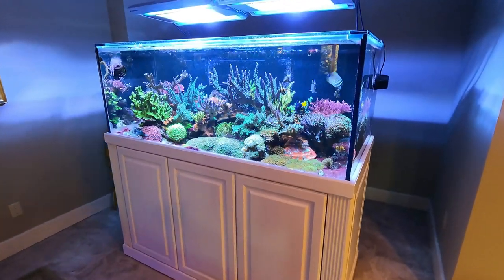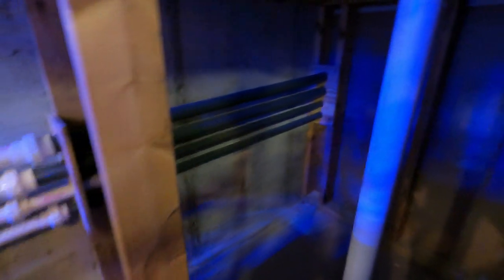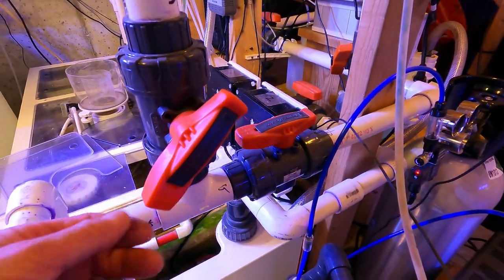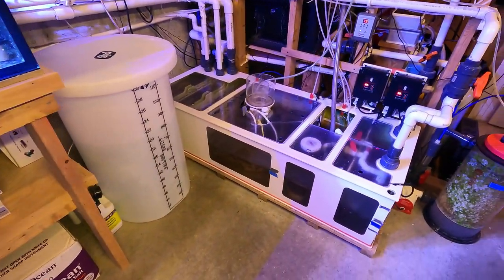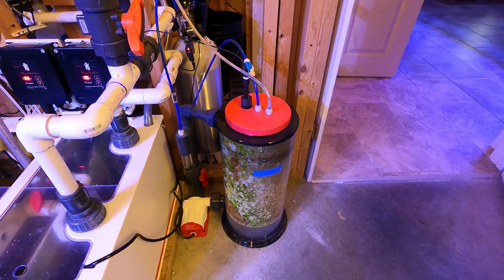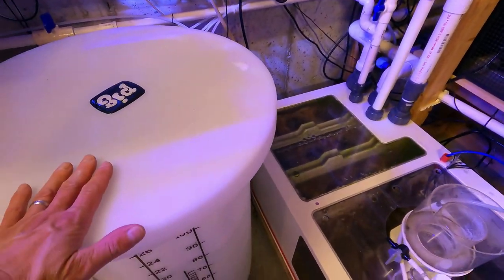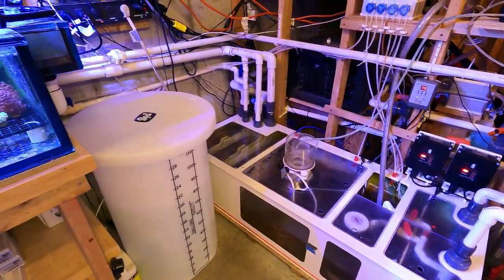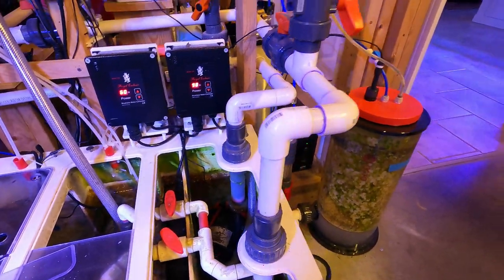What Makes This Tank Tick? My Equipment Setup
In this video I go over the latest in terms of equipment I use for my 187 gallon display tank.

Gimbal

Zhiyun Crane

Intro: (0:00)
Custom Tank: (0:38)
Lighting: (1:19)
Tank Plumbing: (1:40)
Royal Exclusiv Dreambox: (2:43)
Return Pumps: (3:58)
Frag Tank & Water Change Plumbing: (4:11)
Skimmer: (6:03)
Media Reactor: (6:30)
UV: (6:45)
Calcium Reactor: (7:35)
Dosing Kalk: (8:21)
Controller & Alkalinity Monitor: (10:12)
What I dose: (10:26)
Took Chaeto Offline: (10:37)
Frag Tanks: (11:35)
Auto Top-Off: (12:03)
Cord Management Project: (12:15)
That's a Wrap: (12:35)